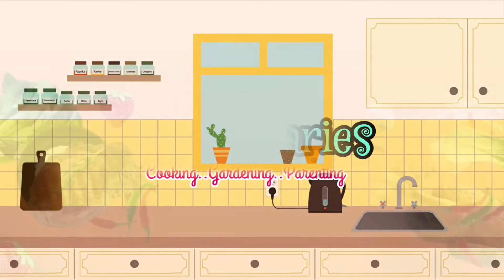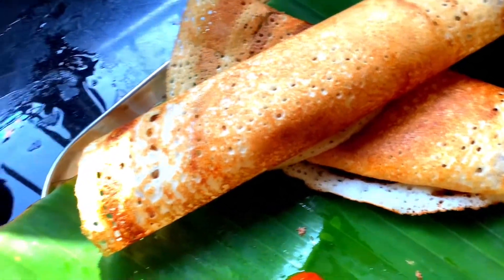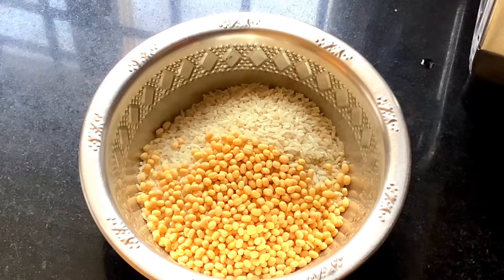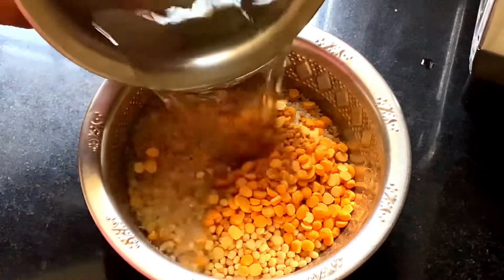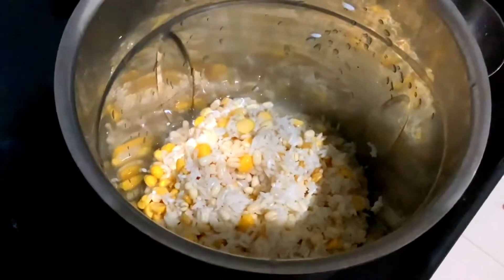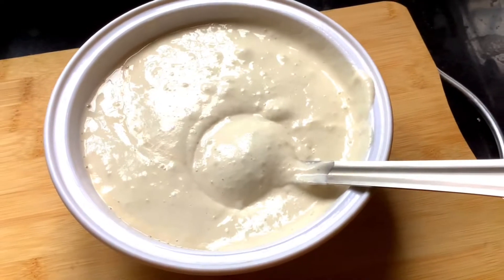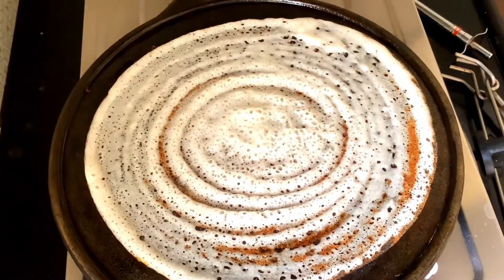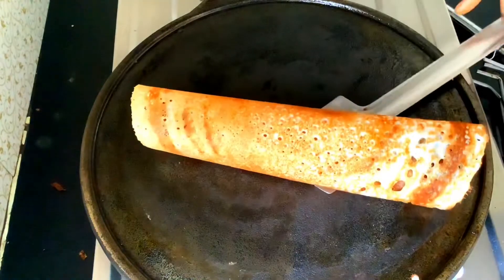రోడ్ సైడ్ బండి మీద అమ్మే క్రిస్పీ దోసె సీక్రెట్ ని మీకోసం బండి వాళ్లని అడిగి చేసాను|Street Dosa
Street dosa|HotelStyleDosa|DosaBatter

Street Dosa Secret Ingredients & Process :
Dosa Rice / Ration Rice - 2 glasses
Urad dal - 1/4 glass
Chana dal - 1/4 glass
Fenugreek seeds - 1 tablespoon

Above ingredients wash 2 times and soak for 7 hours.

After 7 hours take another bowl and add 1/4 glass of poha, wash and soak for 5 minutes.

After 5 minutes add poha to soaked rice and urad dal mix and combine well..

Then take a mixer jar grind little coarse batter..

After grinding add to a big bowl and mix for 2 mins.Then keep aside for 8 to 10 hrs or overnight for fermentation...

After 10 hrs, take required amount of batter into another bowl. remaining better keep in a fridge for next 3 to 4 days usage..

Add salt in to required batter..Then add 1 tablespoon of sugar and 2 tablespoons of sooji/bombay rava.

Mix well, Then add required amount of water and prepare dosa batter consistency as shown in the video.

Then Keep aside for 10 min..After 10 mins Heat a pan and sprinkle water then wipe it..

keep flame on low and make a thin dosa..

After spreading dosa keep a flame on medium and cook till top layer dry...Then brush 1 teaspoon if oil and roast the dosa...

Our Crispy Street Style Dosa Is Ready...